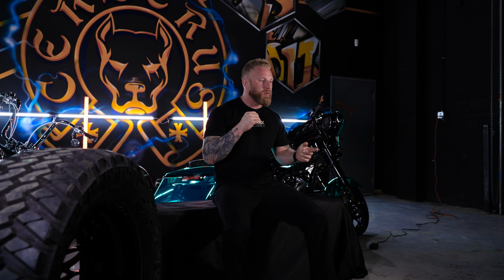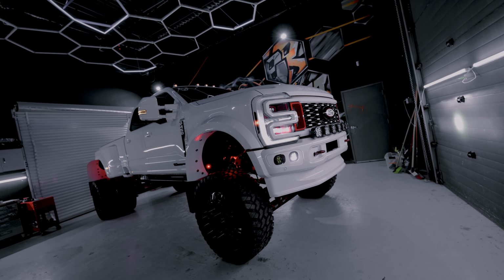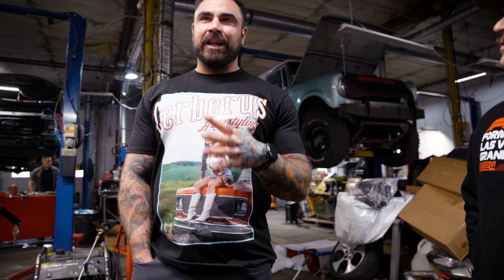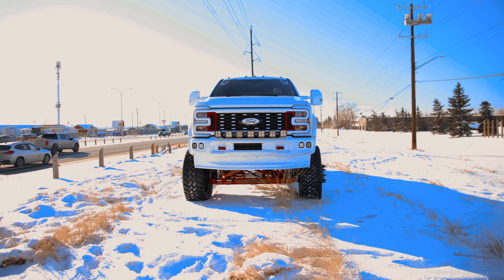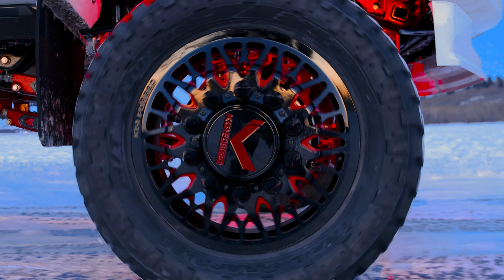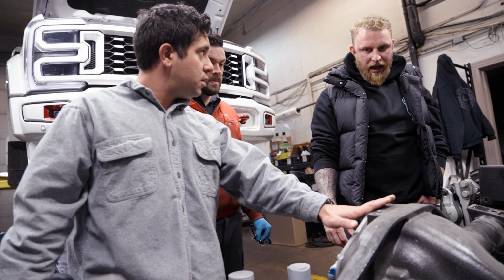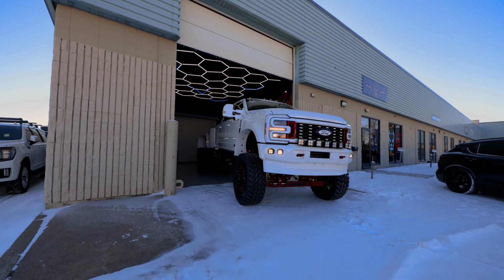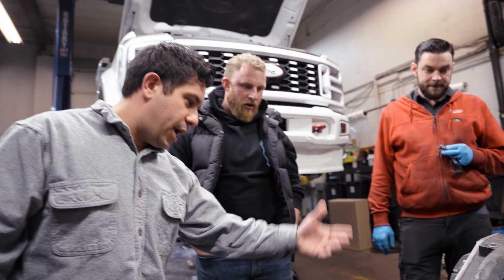🚀 The Ultimate F450 Build – Platinum Any Level Lift Transformation! 🚀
In this video, we take you through the entire build process of this 2024 Ford F450 Platinum, featuring the insane Any Level Lift, full paint-matched customizations, and next-level upgrades. Built for Vic, this truck is the definition of function meets style—a heavy-duty hauler that can still flex in the streets.

📌 Build Highlights:
✅ Any Level Lift – Adjust ride height from stock to 14” lift at the push of a button
✅ Full Paint-Match & Chrome Delete – Every detail dialed in for a clean, aggressive look
✅ 40” Tires & Custom Powder Coat KG1 Wheels – No compromises on stance or performance
✅ Air Suspension Setup – Unmatched ride quality with towing capability
✅ Baja Lighting & Underglow – Built to stand out, day or night
✅ Train Horn & Strobing Light Modules – Because why not?

🔥 This isn’t just another lifted truck – it’s an engineering masterpiece. 🔥

🔧 Want a build like this? Let’s make it happen.